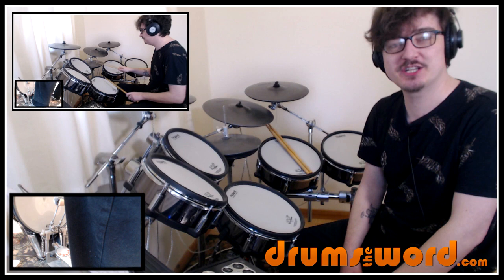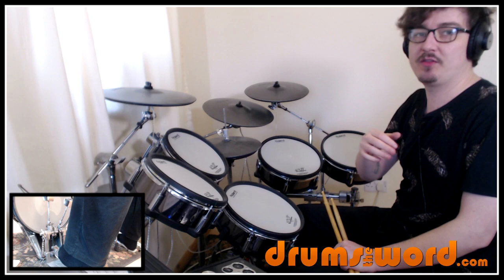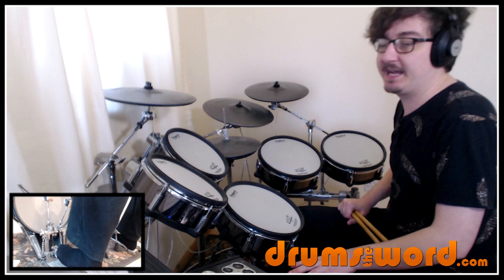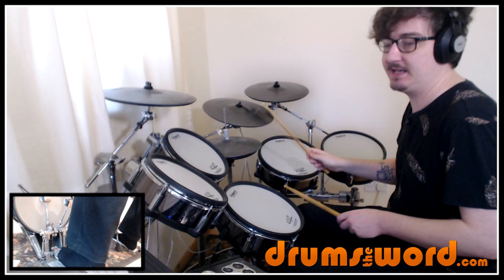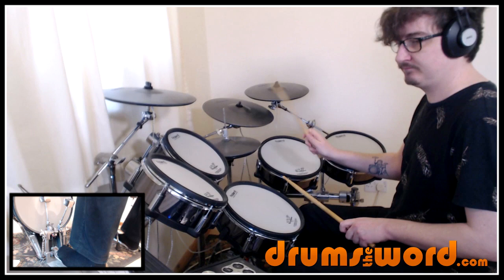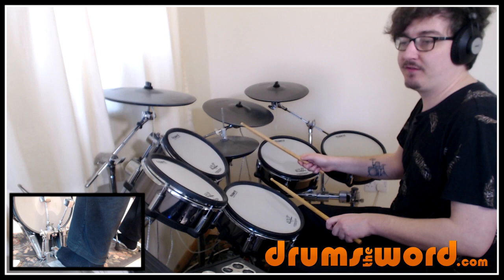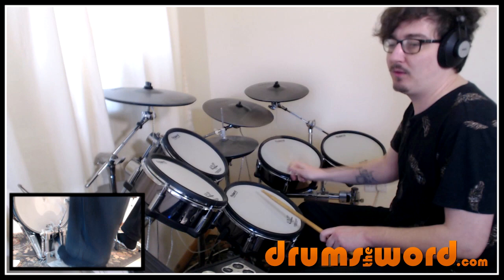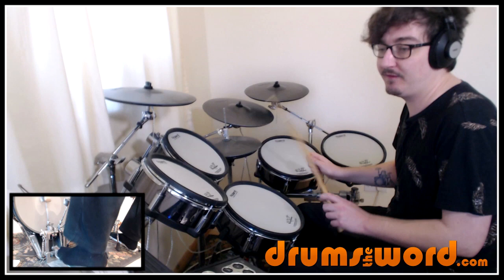★ Ghost Town (The Specials) ★ FREE Video Drum Lesson | How To Play SONG (John Bradbury)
In this free drum lesson, I want to teach you the main parts from the song “Ghost Town” by The Specials featuring John Bradbury on drums.

This song features a really cool and laid back drum groove, punctuated with some really tasty fills…that big hi-hat one being the main star! It’s not the most challenging of parts but does require a good sense of rhythm to pull off.